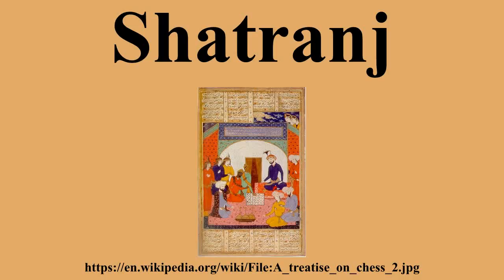Shatranj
Ad-free videos.

Shatranj , is an old form of chess, which came to the Western world by the Persians and later Greeks, and ultimately from India via the Persian Empire.Modern chess gradually developed from this game.

---Image-Copyright-and-Permission---
About the author(s): Firdausi
---Image-Copyright-and-Permission---